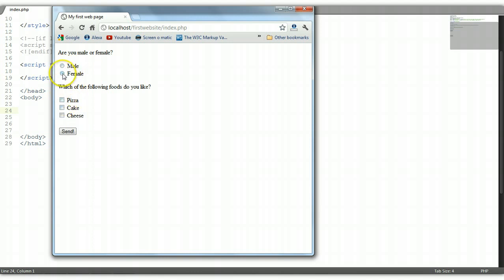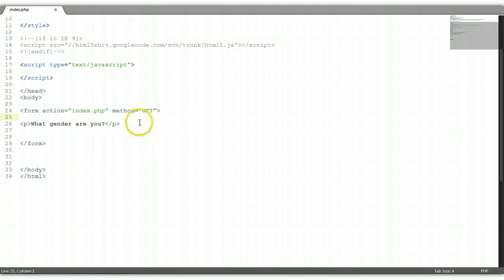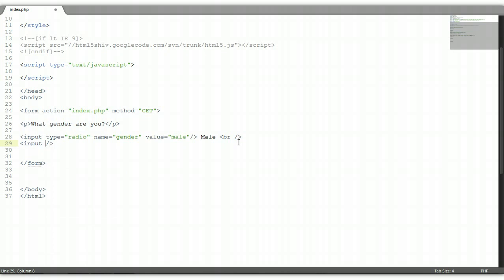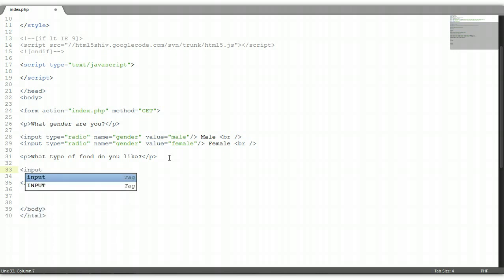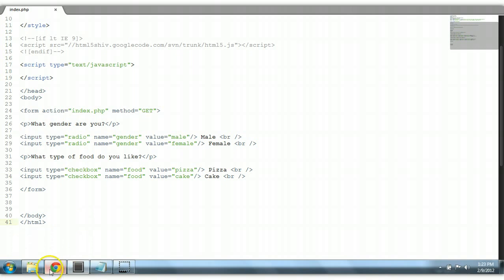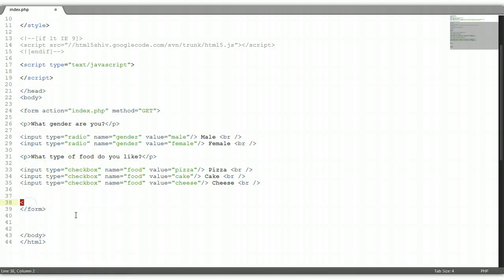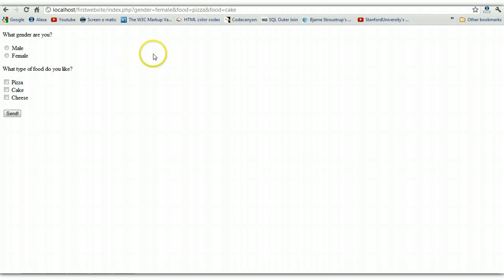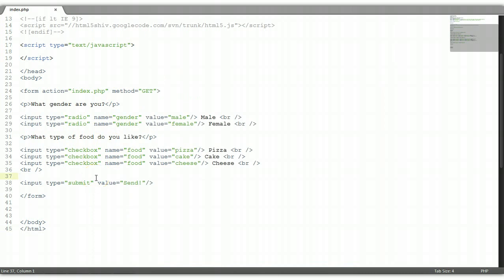HTML Tutorial #6: Radio Buttons and Checkboxes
In this tutorial we will cover radio buttons and checkboxes. We will further cover how to interpret
the data sent to the url when submitted.